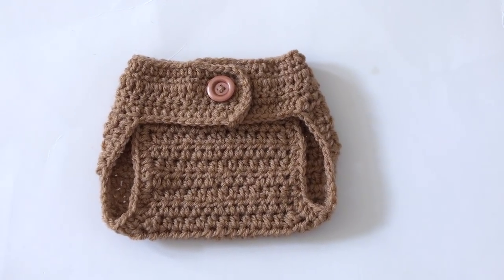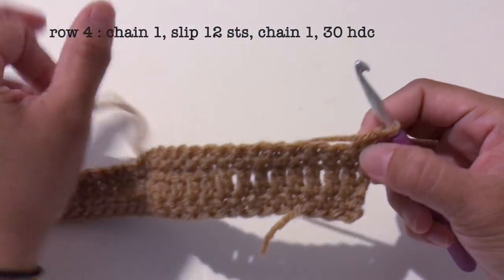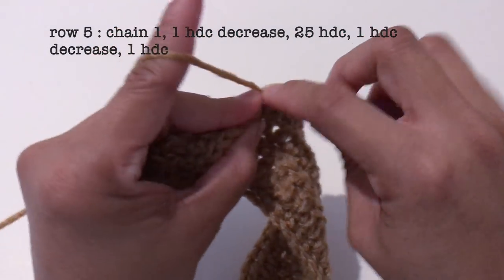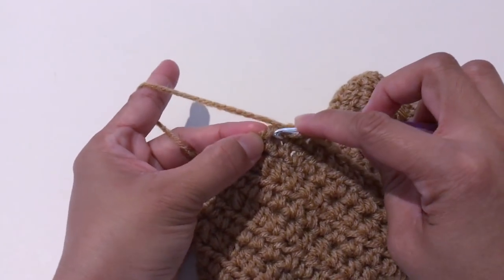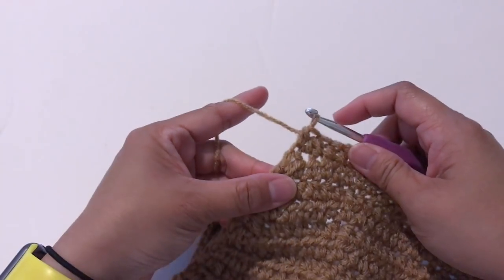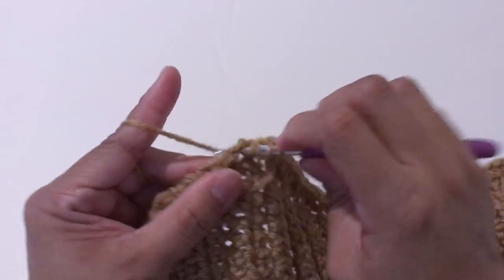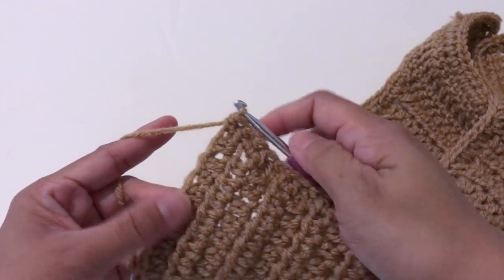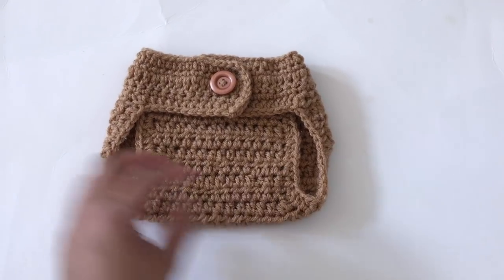How to Crochet Diaper Cover (0-3 months)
PLEASE CLICK LINK FOR THE REVISED TUTORIAL FOR THIS DIAPER COVER

** I used 5.00mm crochet hook in this video. I mistakenly said 6.00mm crochet hook. Sorry for the mistake **

This video is about How to Crochet Diaper Cover (0-3 months)